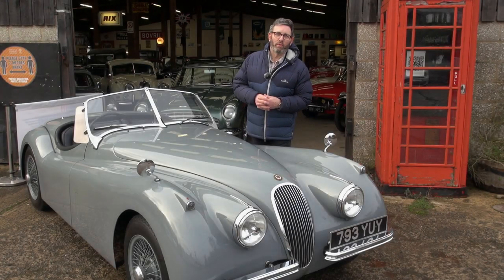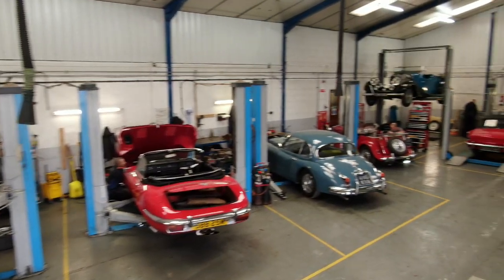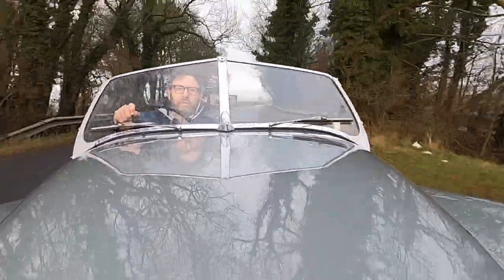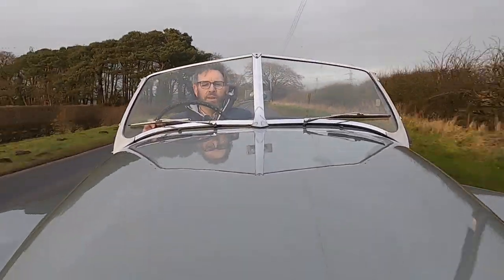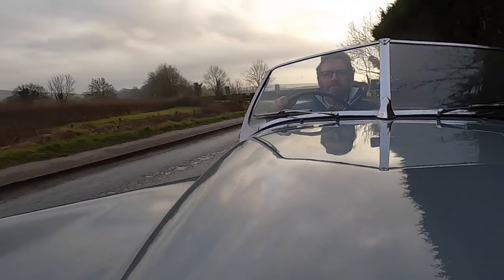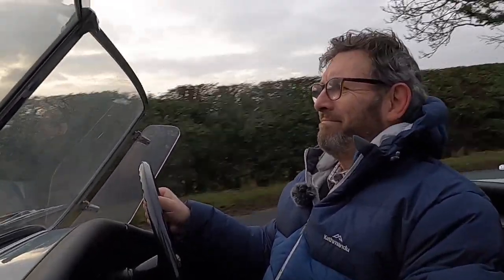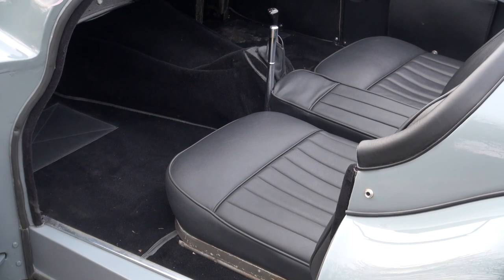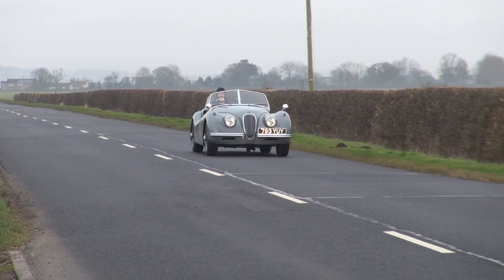1954 Jaguar XK120 Open Two Seater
This absolutely first class Jaguar XK120 OTS was built on the 18th February 1954 and left the factory finished in its current colour Birch Grey. This matching numbers car was supplied new by Hornburg, Los Angeles and first owned by Ignacio Valiente, an Argentinian living in the Orange County. The car is fully Jaguar trust inspected with a verified certificate that confirms the XK retains its original engine, F2244-8 and this is interesting being an 8-1 compression engine rather than most other U.S. cars that were 7-1, also the original Gearbox # JL 20869 is still fitted as is the Salisbury axle.
This XK was imported in 2011 by a Period Jaguar racer, Formula 2 and Sportscar driver, very well known and in many Phillip Porter books. On arrival in the UK it was fully rebuilt using many period modifications such as competition rear axle mounting involving metal inserts on the bushes for the rear lever dampers, slightly lower front suspension, high performance radiator and the engine has been fully rebuilt using Mahler pistons and rings, new camshafts, reground crank, new clutch and a fully rebuilt gearbox. Further to this restoration work, the XK was subject of £18,000 of further work in 2018 taking the car to an exceptional standard.

A full body off rebuild was completed and the car painted in its original Birch Grey. The chassis is truly outstanding and completely rust free, typical of a South Californian car and has been superbly detailed. The body is exceptional with superb straight panels, impressive gaps and the paint finish is top class. The interior and doors have been fully re-trimmed and rebuilt in Black hide as has had the cockpit surround, carpets and a new mohair hood fitted and trimmed. All interior work was carried out by an XK specialist and the dash board is original and patinated. The XK120 is fitted with a genuine C-Type steering wheel and superbly trimmed tonneau cover. The door cards are hand made from wood and leather covered with sound proofing and carpet to the pocket, they are beautiful and a substantial bill for this work is provided.

The car drives perfectly with a rebuilt steering box, rebuilt brakes with new linings and shoes and has competed in several events. The engine is perfect holding excellent oil pressure and offers impressive performance. A six-branch stainless steel exhaust system has been fitted and offers a lovely note, the original Moss gearbox is exceptionally good to use with excellent changes and the car feels quick, responsive and fantastic fun. 793 YUY presents beautifully with gorgeous top quality gleaming paint finish, a first class straight body, stunning interior and chrome work and the engine bay has been beautifully prepared and detailed and is correct body colour being a later XK120. This car is all the round perfect combination having a perfect chassis, wonderful rust free shell and is quite simply sublime on the road. 793 YUY is a very special car and will not disappoint.

Please follow the link to this particular car on our